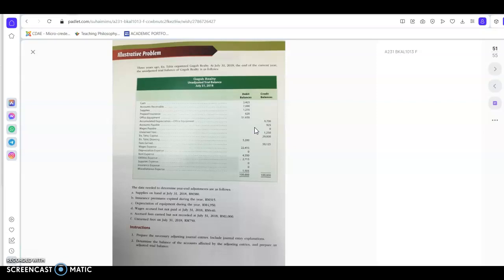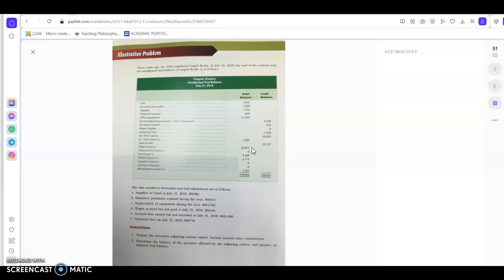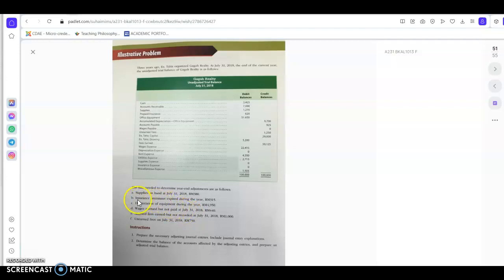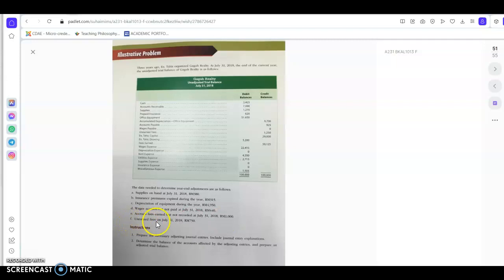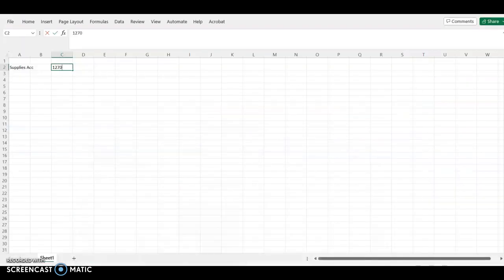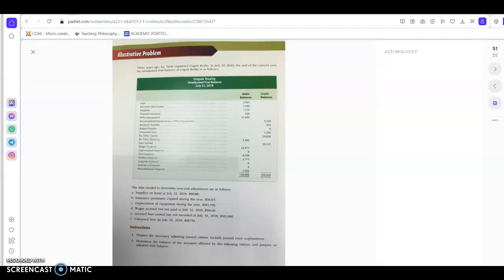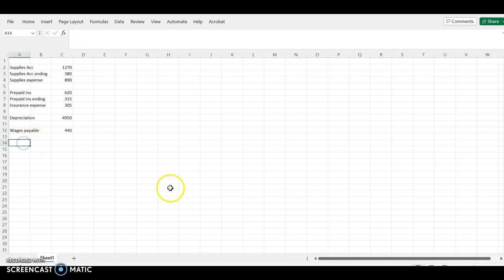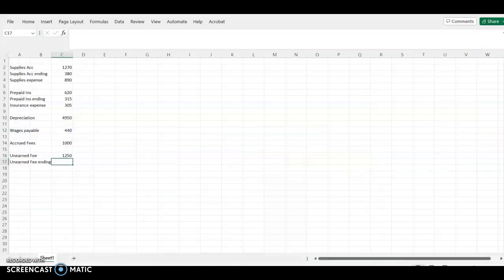Business Accounting Prepare adjustment entires